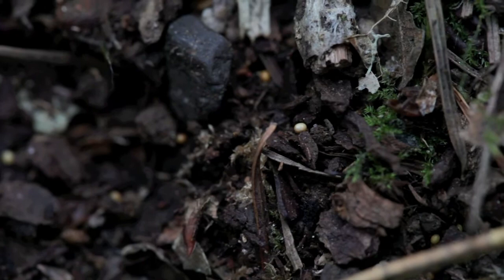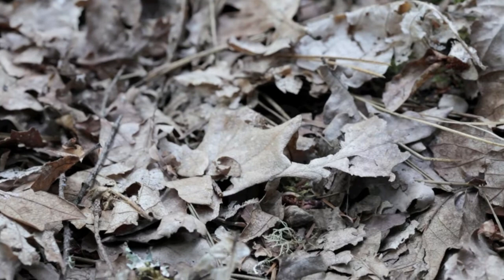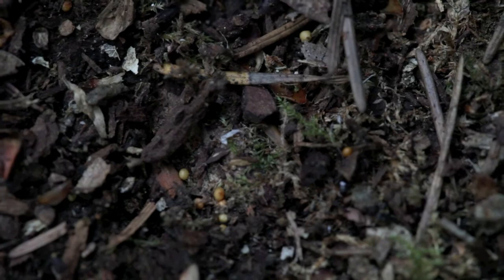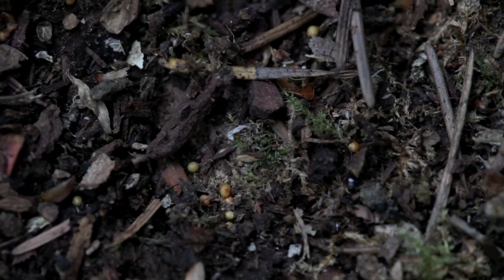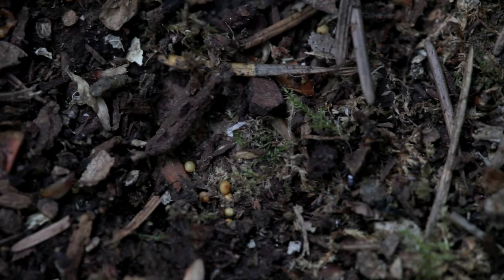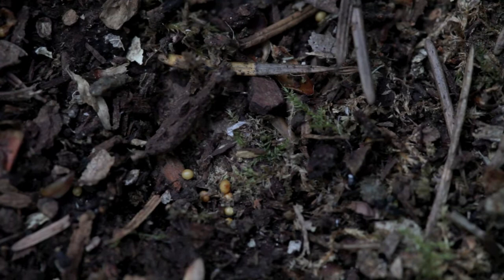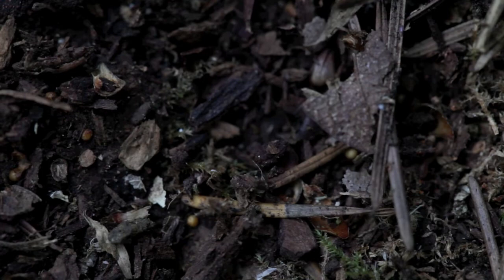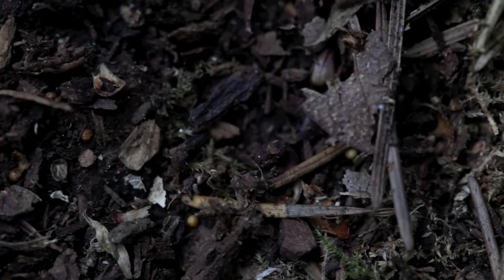Jumping Bugs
We were doing yard work and heard this noise like a light raining sound, but nothing was falling from the sky. I did some investigating and brushed away some of the leaves from a spot on the ground and found these little egg like things jumping around under them.